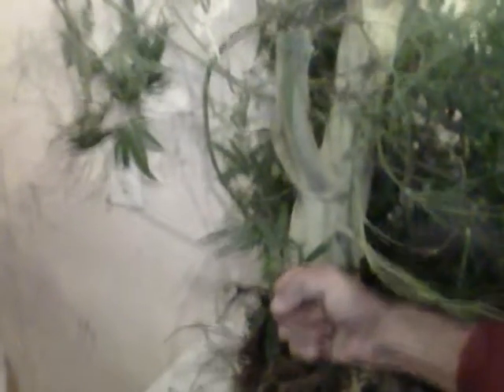harvest 2010 - 3.wmv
Again, see the first video description.